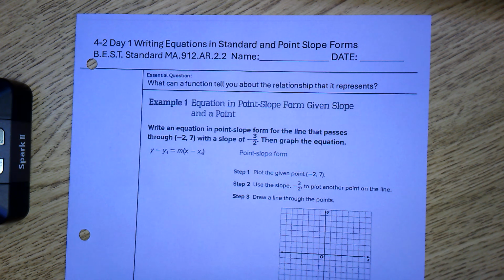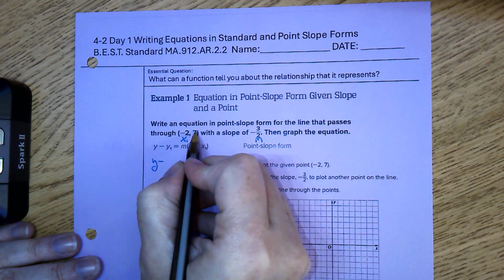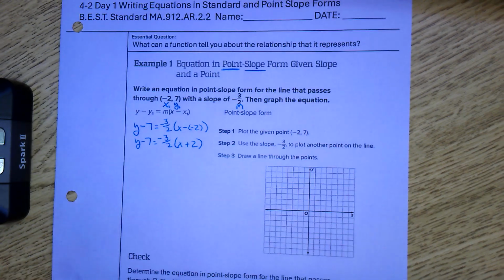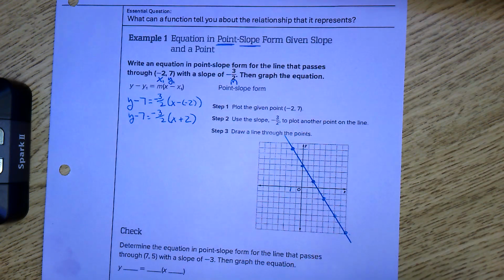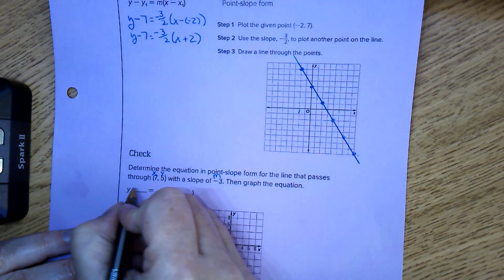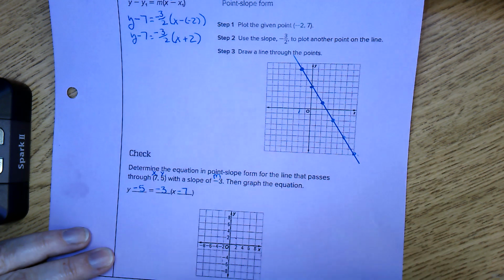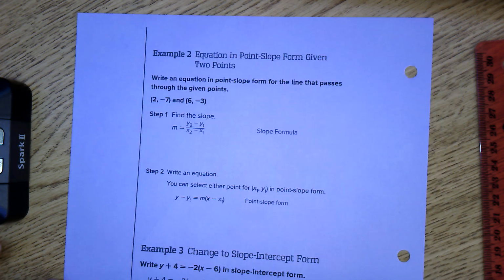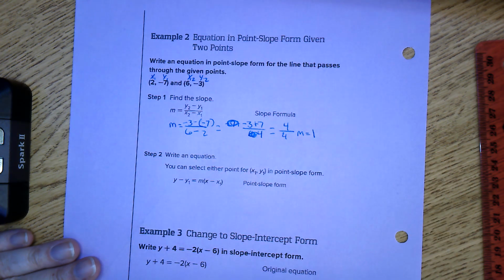Alg 4-2 Day 1 Writing Equations in Standard and Point Slope Forms